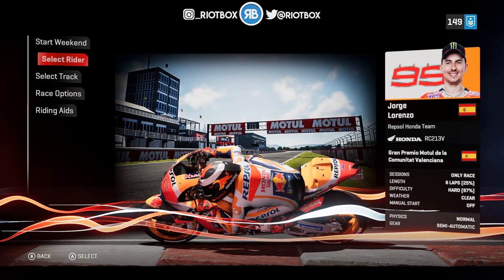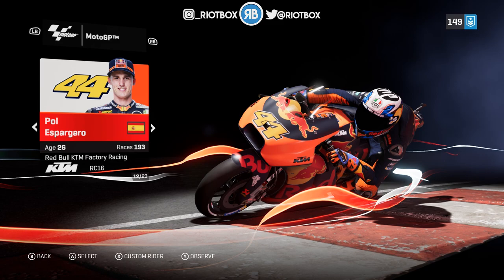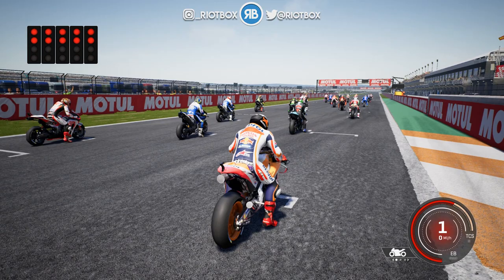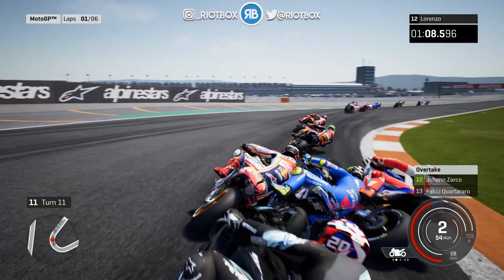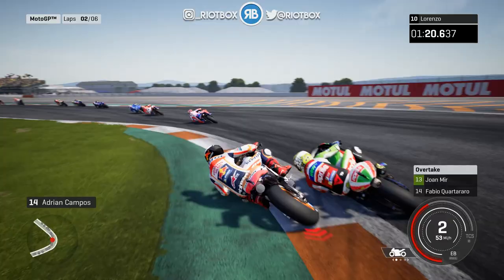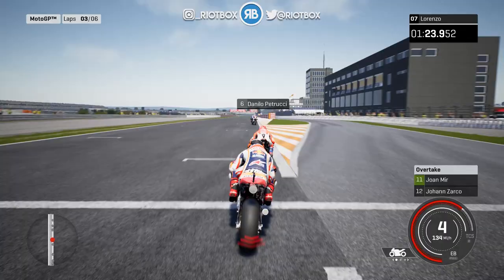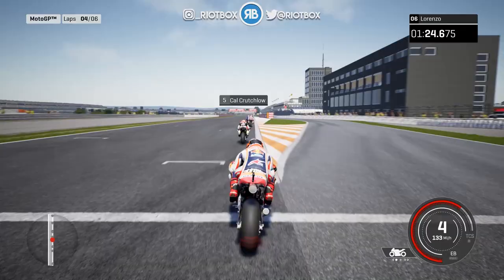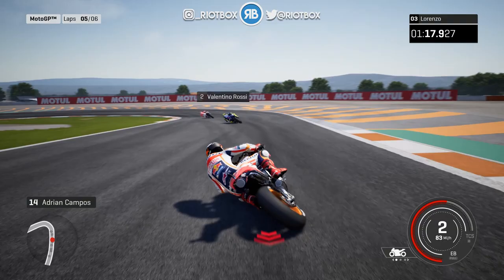MOTOGP 2019 | Testing MotoGP 2019 Season Mod at Valencia - MotoGP 2019 Gameplay Lorenzo Honda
MotoGP 2019!
This is the MotoGP 2019 season mod for the MotoGP Game. This MotoGP 2019 Gameplay features Jorge Lorenzo riding on his new Honda as well as all the other official riders and teams in MotoGP 2019.
In this episode of gameplay from MotoGP 2019 we are testing the mod at the Valencia circuit just like the MotoGP 2019 Test taking place at the moment.

Follow me on Google+ to never miss a video

FAQ
► Consoles? PC, PS4 & Xbox One
► Favourite motorsports? MotoGP & F1
► Favourite MotoGP rider? Valentino Rossi
► Favourite F1 Driver? Fernando Alonso